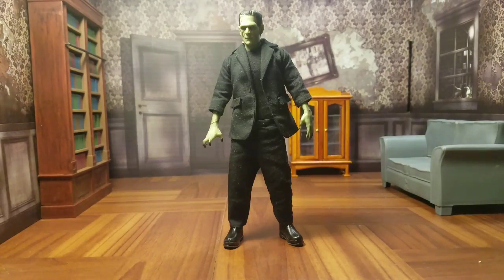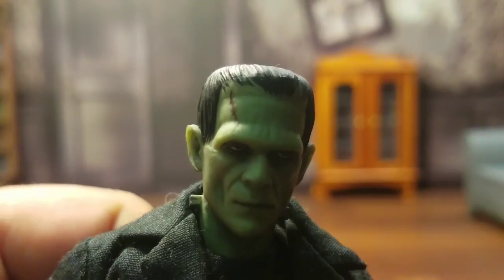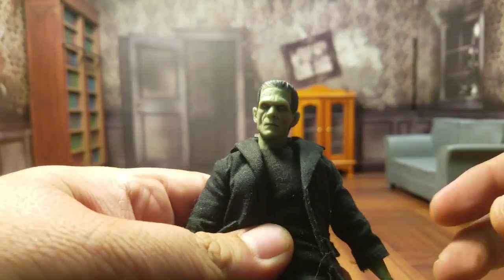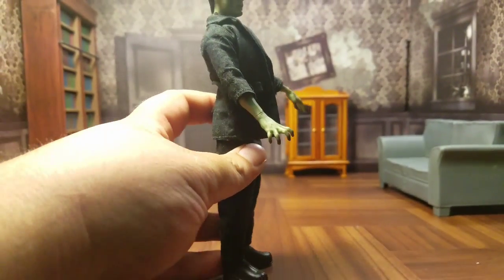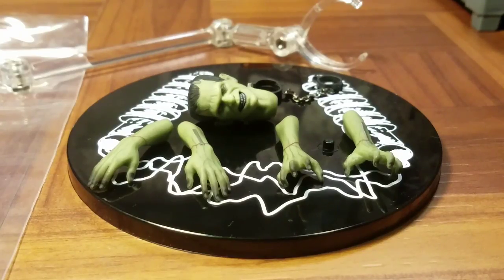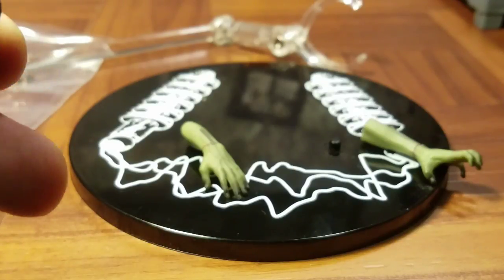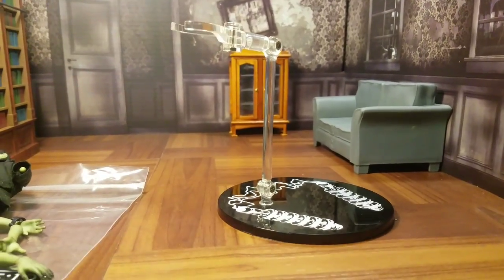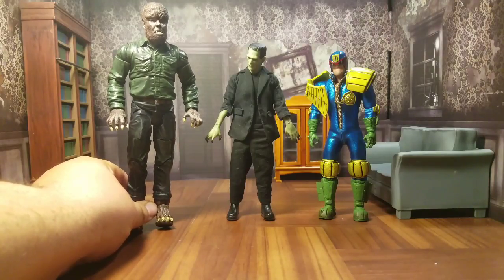MEZCO PX EXCLUSIVE FRANKENSTEIN FIGURE REVIEW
Today in the Toyverse, I travel to Transylvania to see Mezco's latest offering. The PX Exclusive Color Version is sight for sore eyes, but does it warrant a purchase? Watch and find out for yourself!

For all toy needs head over to Big Bad Toy Store, by checking out this

Need more geekiness in your life? Undercover Capes is your one stop for all things geek in the podcast verse. Check out that link here: